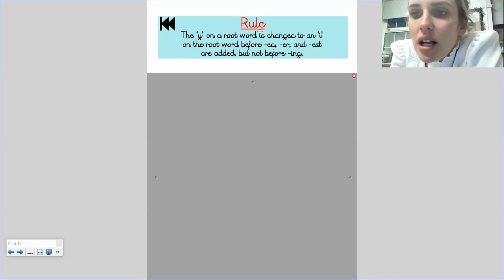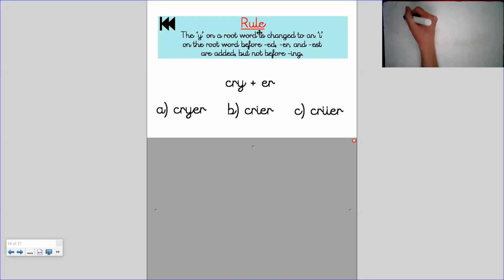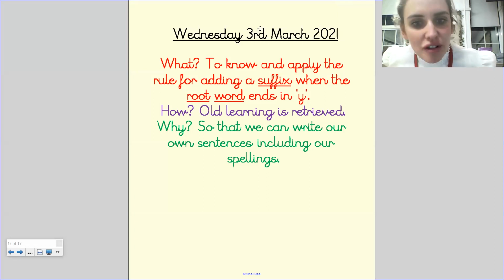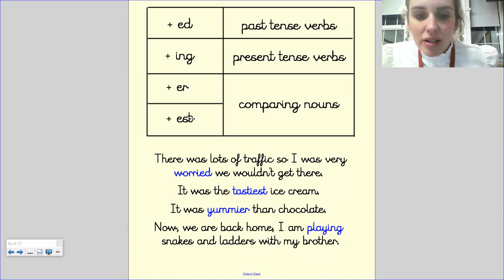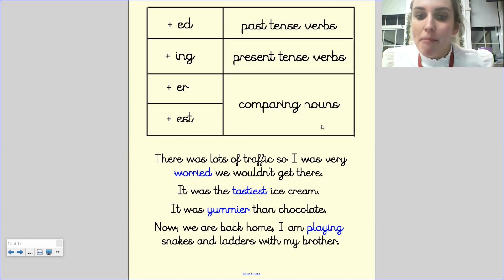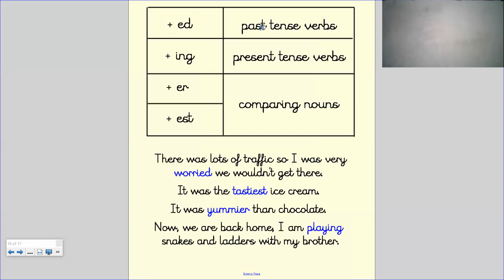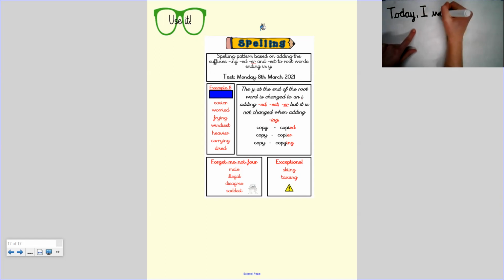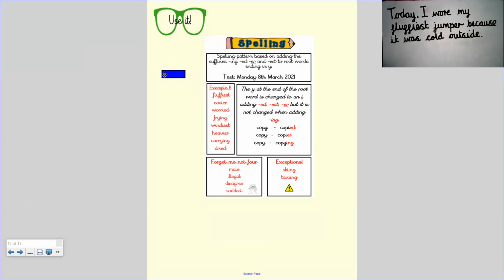Spellings 3rd March 2021